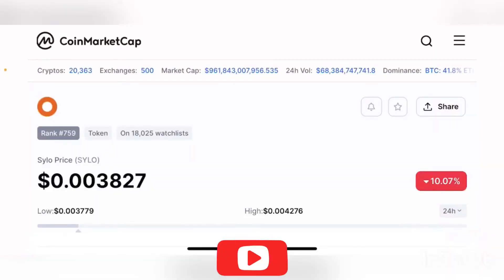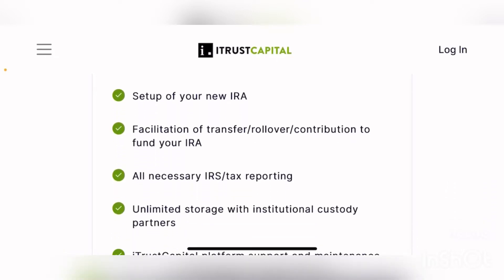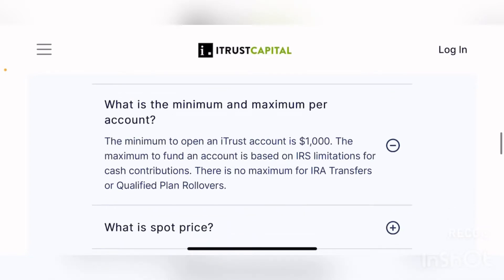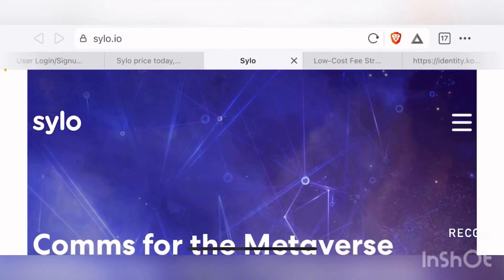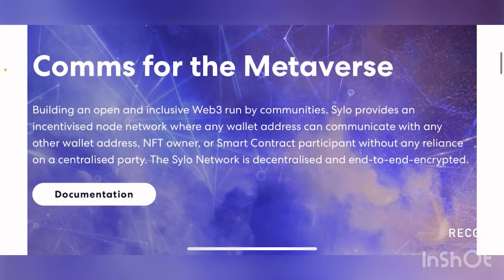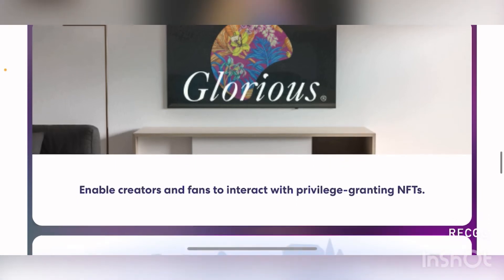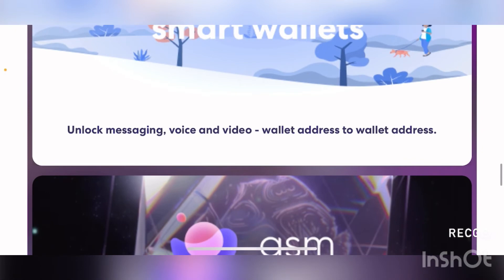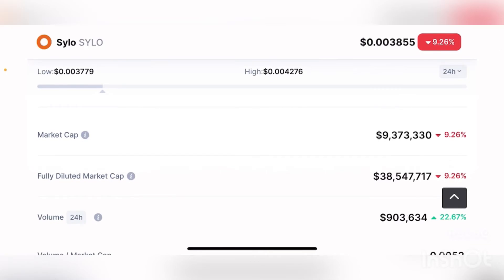Can Sylo ($SYLO) Continue To Sustain It’s Up And Down Rally For The Short-Term???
to setup a Free iTrustCapital Account to get $10 welcome bonus! And fund it with $1000 to get another $20 bonus! Buy and Sell Crypto, Gold and Silver in a Tax Advantaged Manner with iTrustCapital Today!!!

My thoughts on $SYLO.